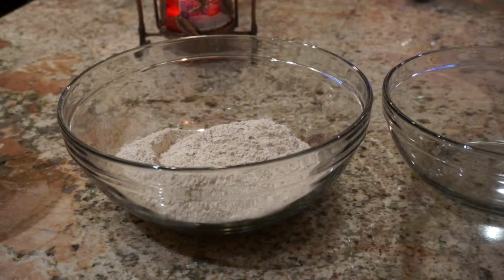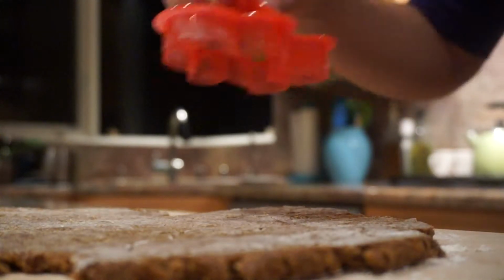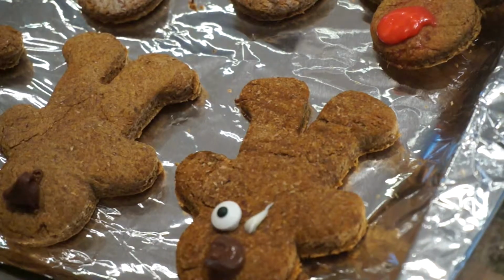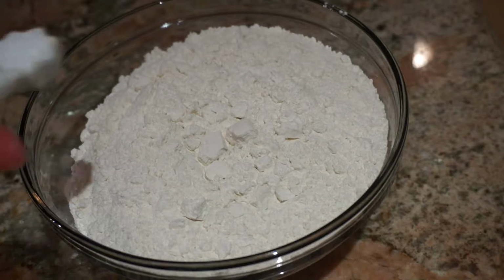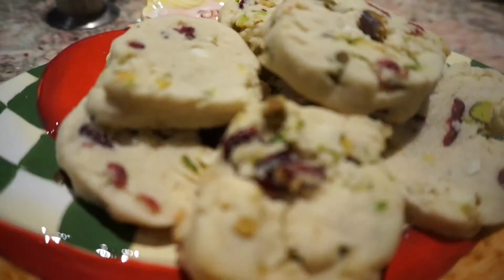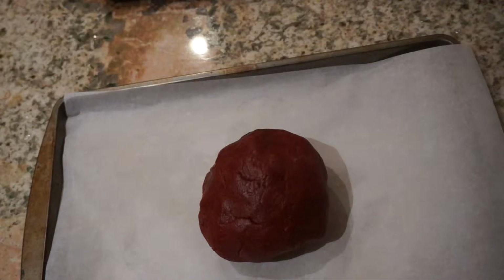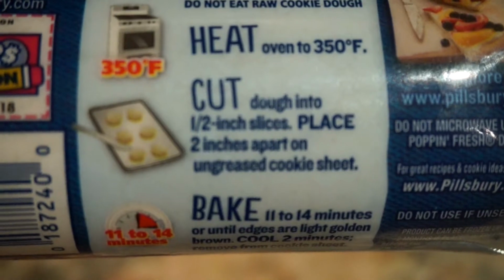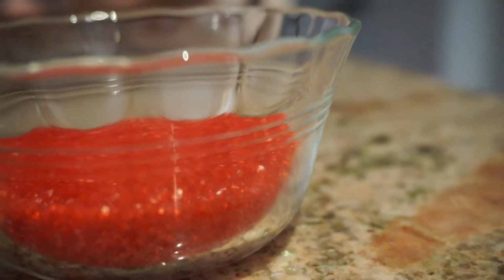Christmas Cookie Swap Cookies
Feast your eyeballs (literally) on my new baking vid! These cookies are fun to make and taste awesome.

Mah links ;)